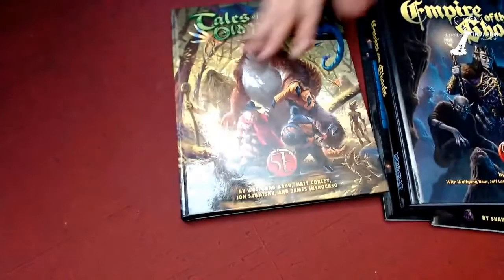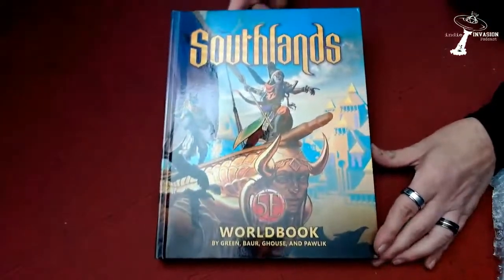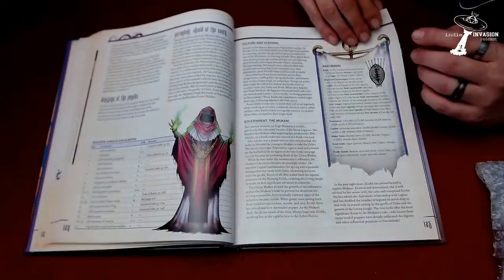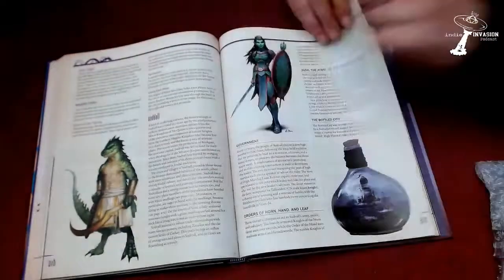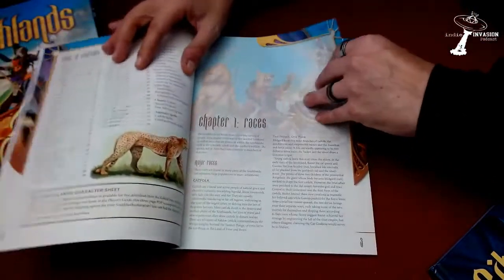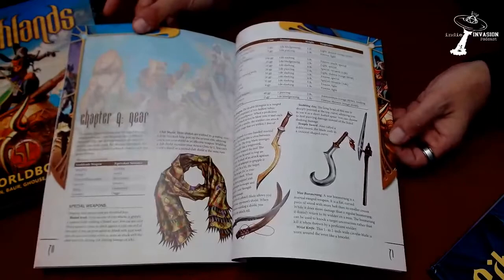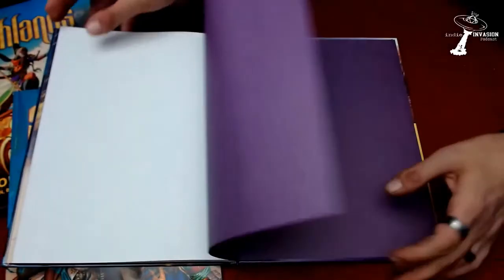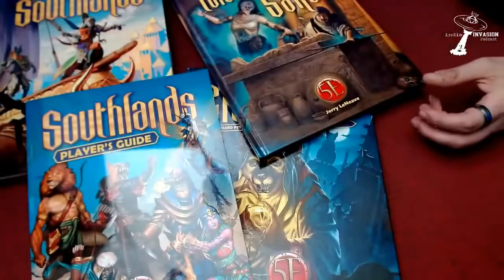Southlands 5e Set by Kobold Press Sneek Peek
A Sneek-Peek into the latest release by Kobold Press, the Southlands bundle for use in 5e rules set.  Eric got this delivery as part of  Kickstarter fufillment and could hardly wait to share some of the source material you get in this set.